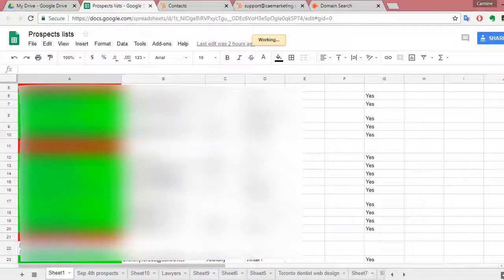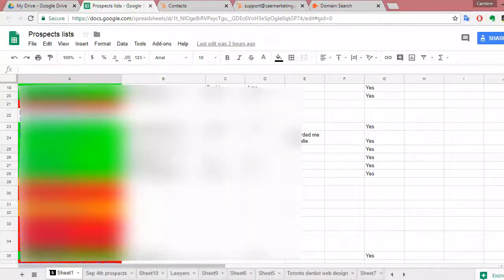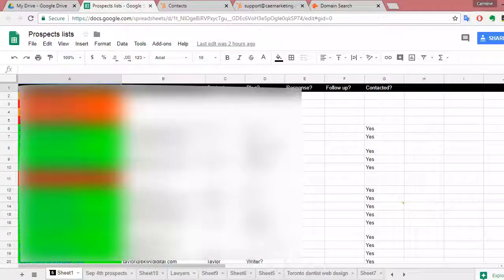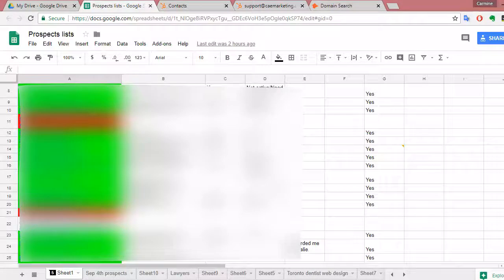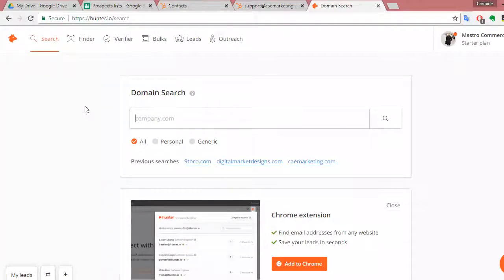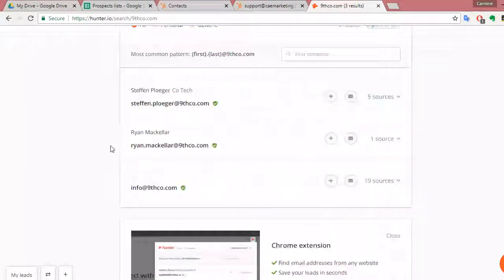How to Cold Email Clients with Hunter.io and HubSpot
In this video, I explain how to cold email to get clients using Hunter and HubSpot. These tools are priceless for using cold email to get clients, find prospects, and ultimately grow your business.

⚡️ More free content for you!